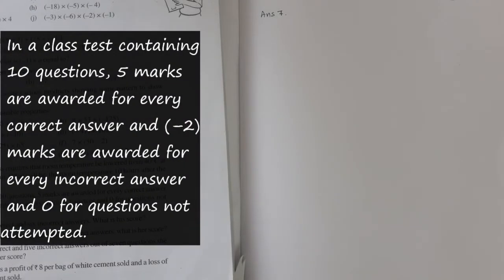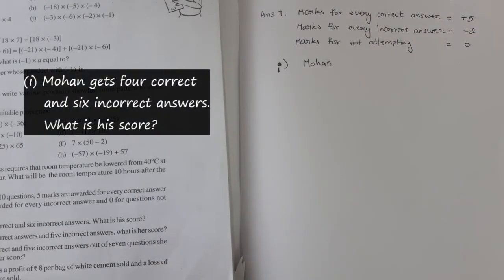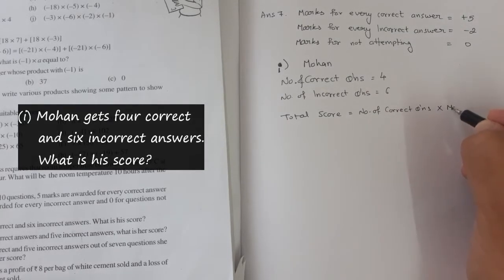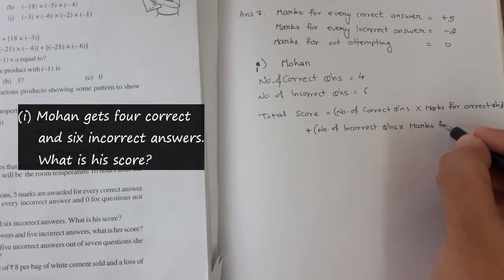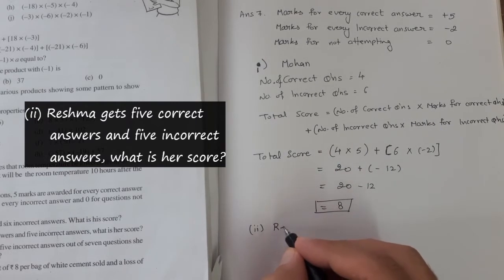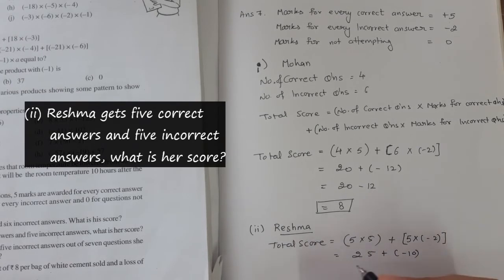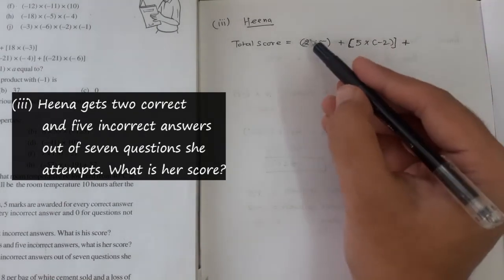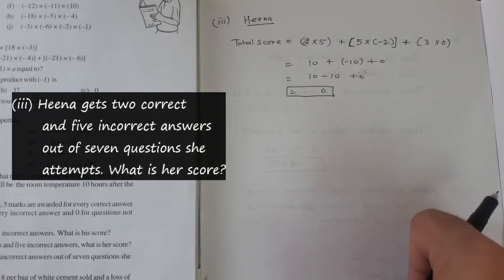7th Ex 1.3 Q7 | A test containing 10 qns, 5 marks for correct answer and (–2) marks incorrect |NCERT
In a class test containing 10 questions, 5 marks are awarded for every correct answer and (–2) marks are awarded for every incorrect answer and 0 for questions not attempted.
(i) Mohan gets four correct and six incorrect answers. What is his score?
(ii) Reshma gets five correct answers and five incorrect answers, what is her score?
(iii) Heena gets two correct and five incorrect answers out of seven questions she attempts. What is her score?